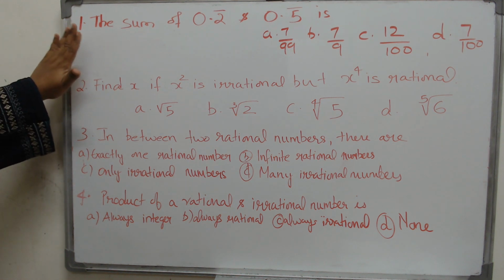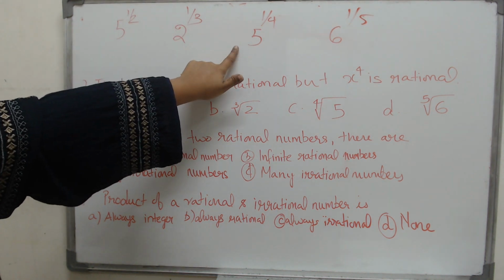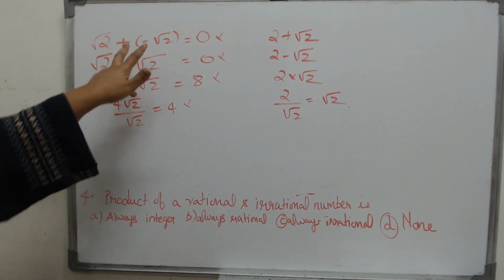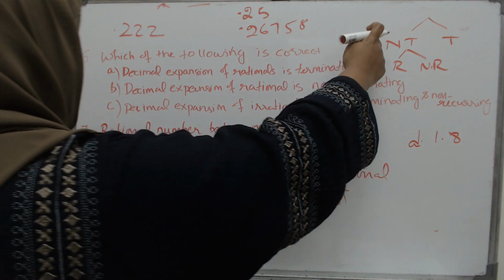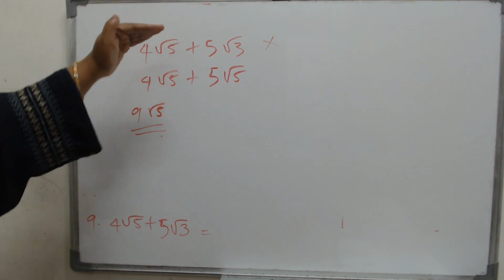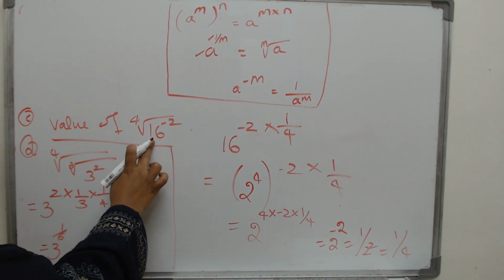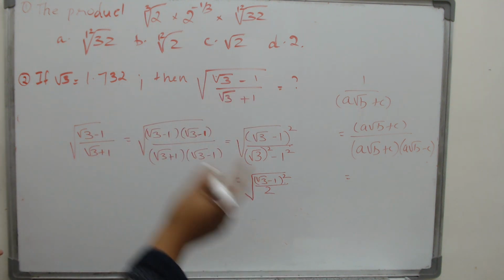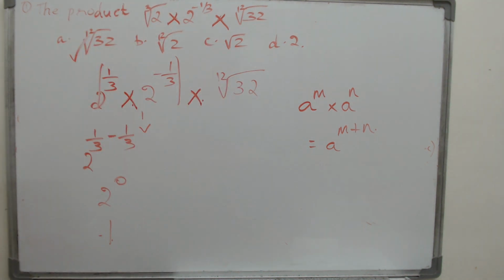GRADE 9: RATIONAL NUMBERS ;20 MULTIPLE CHOICE QUESTIONS